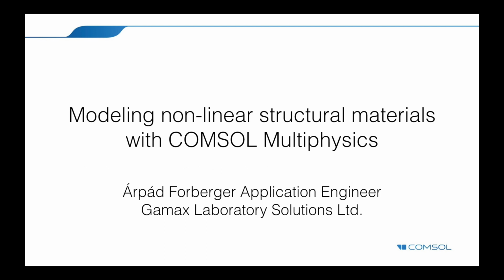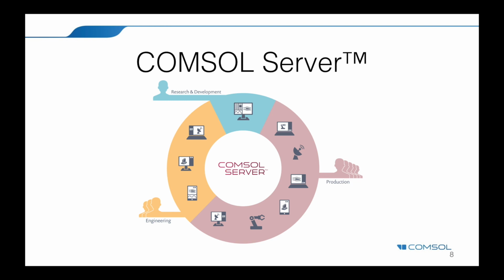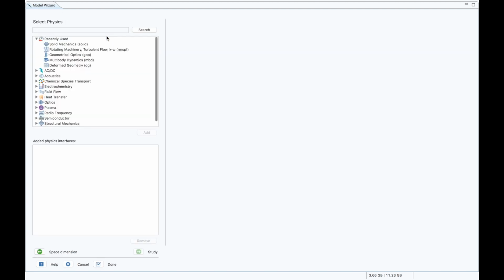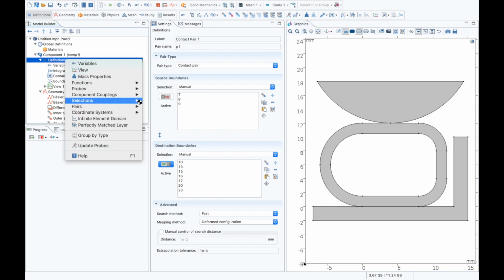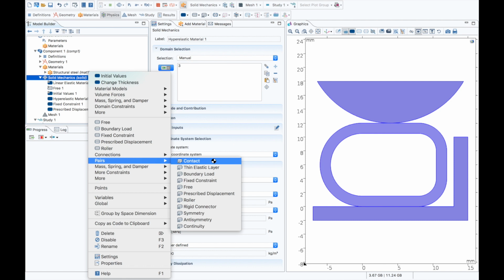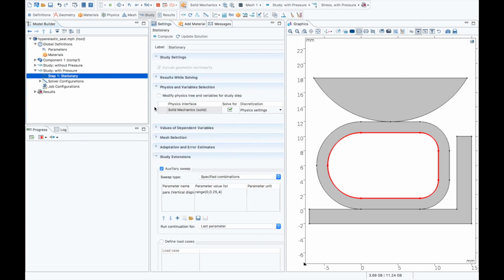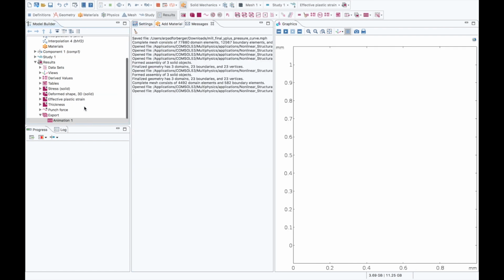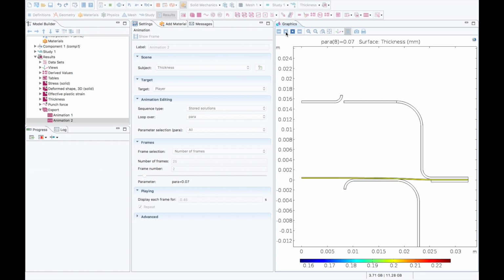COMSOL Webinar: Modeling Non-Linear Structural Materials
In this webinar, we study the force-deflection relation of a car door seal made from a soft rubber material.

In this webinar you will learn:
•  Hyper-elastic material model
•  Large deformations
•  Contact conditions
•  Deep drawing/die forming